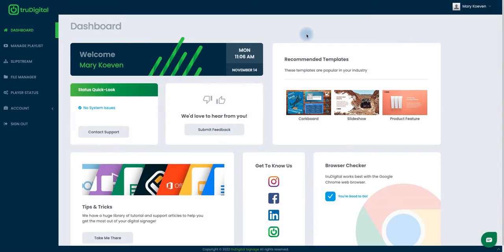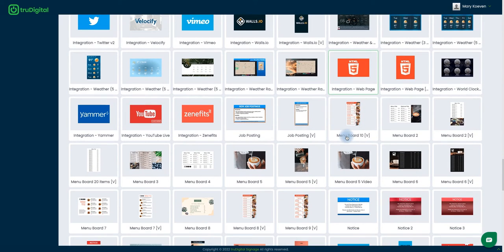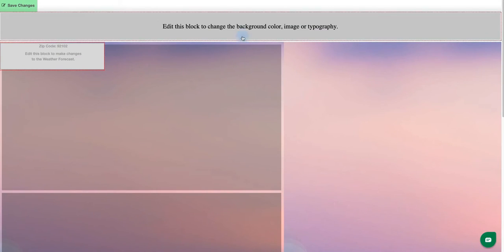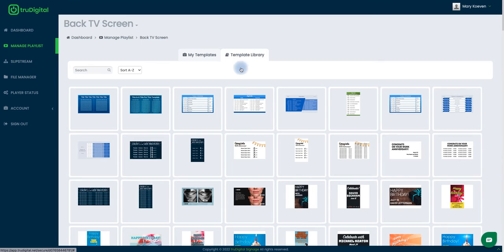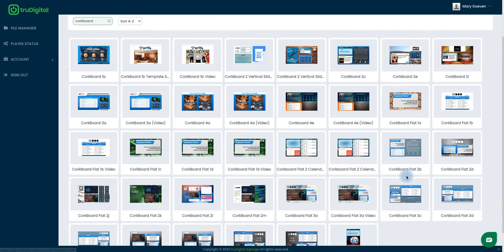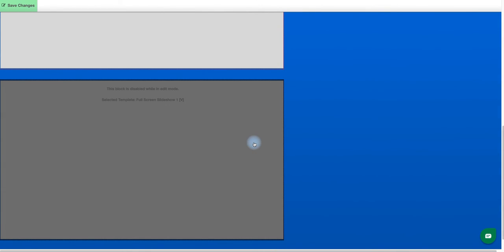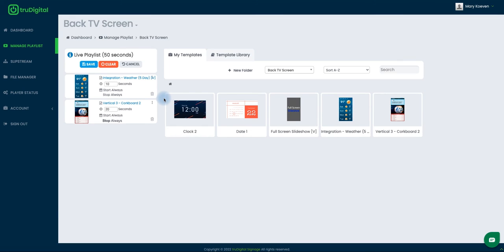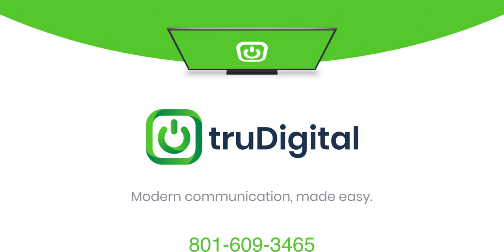How to Display Vertical Content on any TV or Display with digital signage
This tutorial illustrates how to display vertical content using the truDigital signage platform.  truDigital's digital signage platform makes it easy to customize content on any TV screen or digital display.